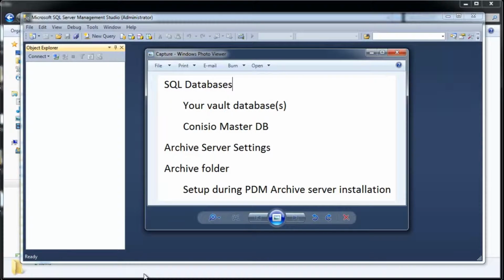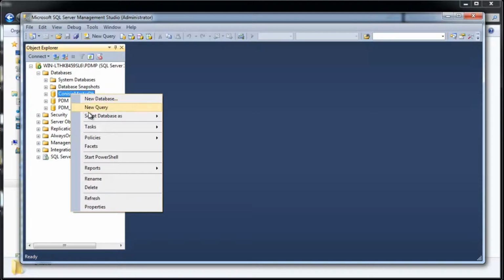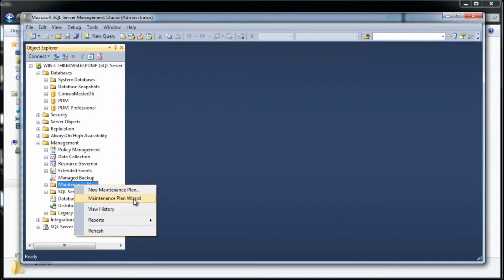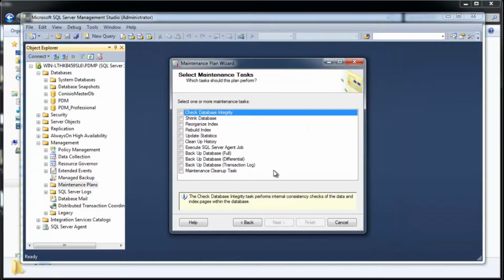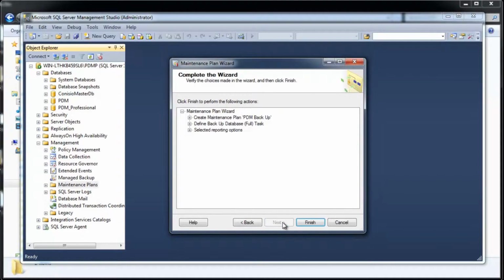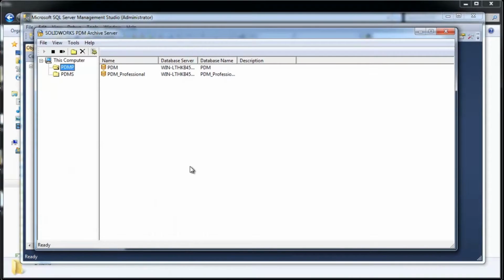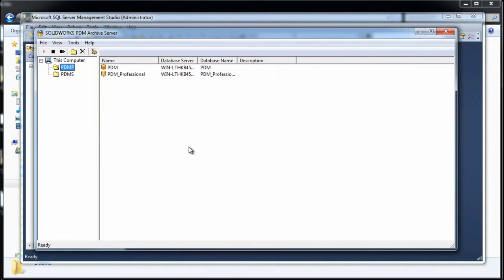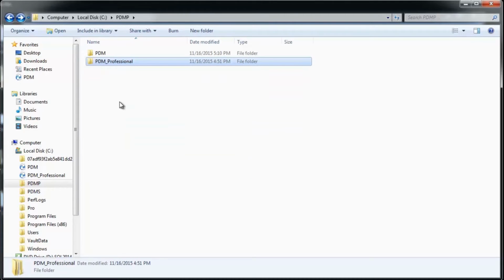Video Tech Tip: What You Need to Know Before Backing Up SOLIDWORKS PDM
Running a system backup in SOLIDWORKS PDM is surprisingly easy.

In this video, we'll show you how to adjust your settings and set a maintenance schedule for routine backup.